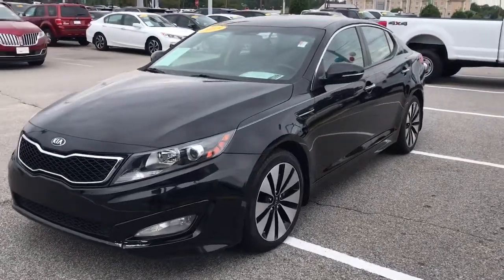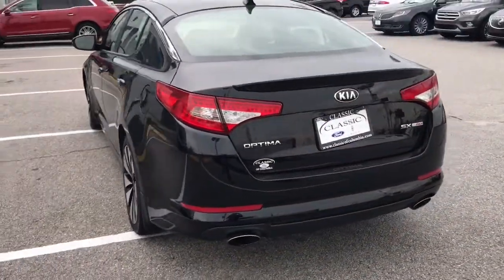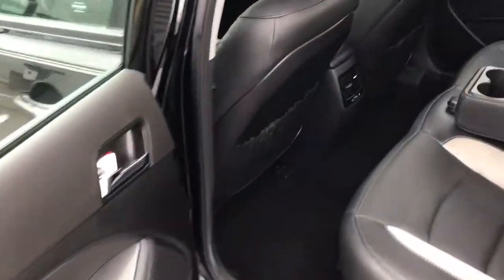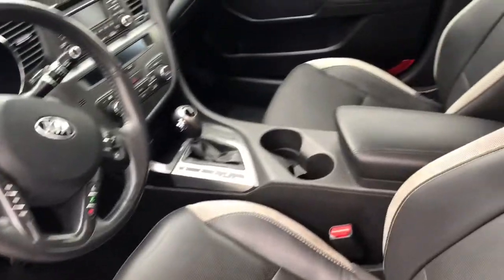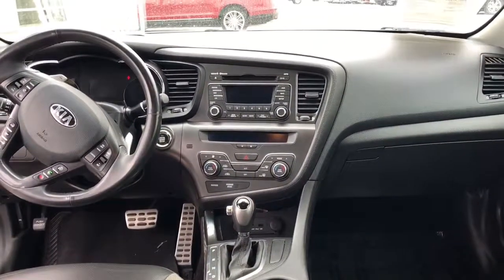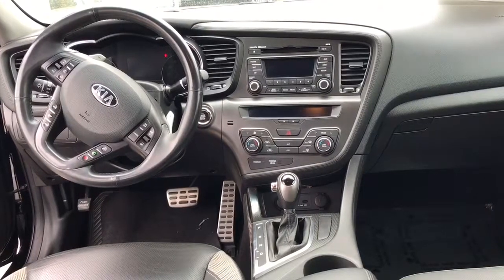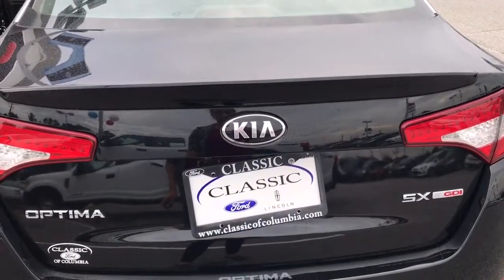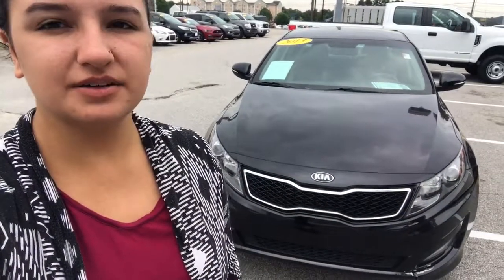2013 KIA OPTIMA !